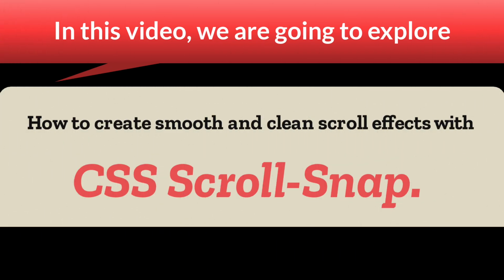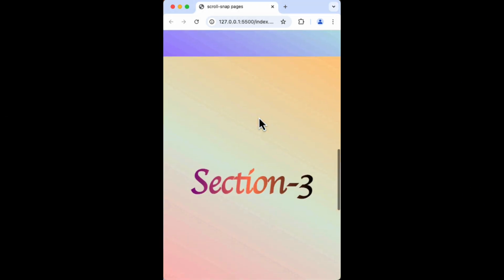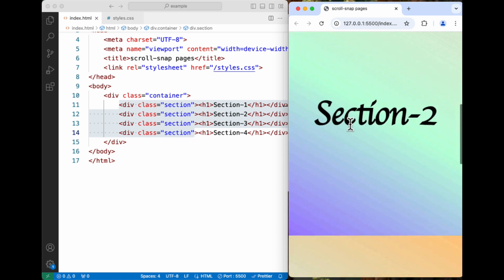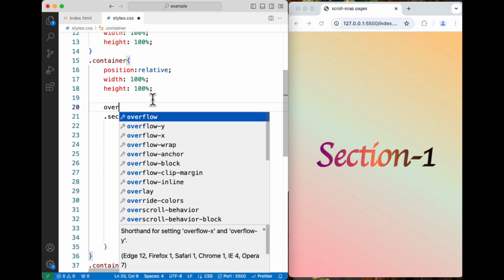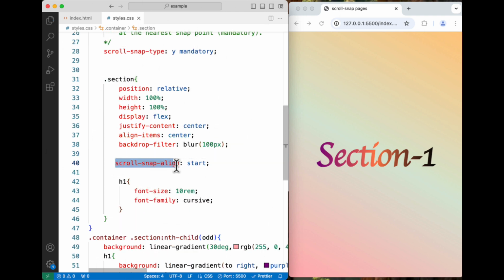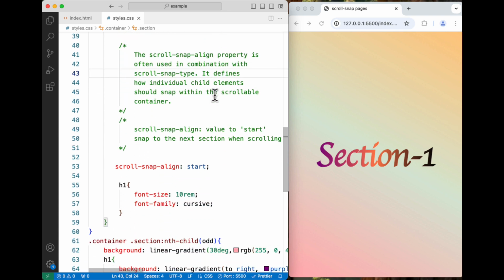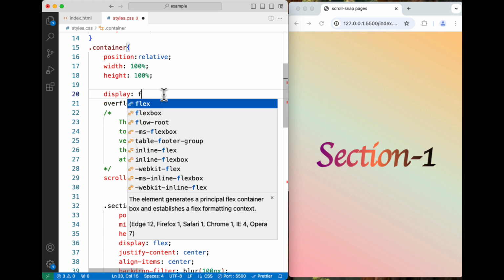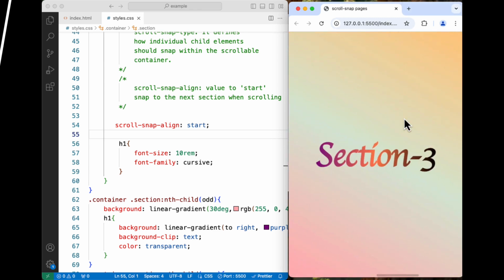CSS Tips and Tricks -- Scroll-snap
css scroll-snap